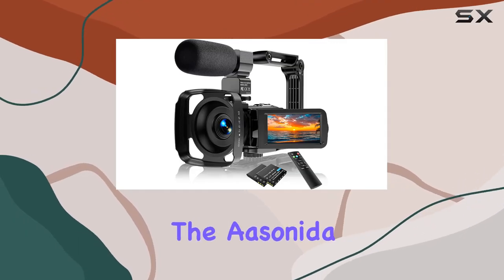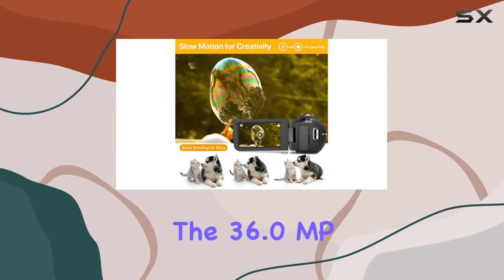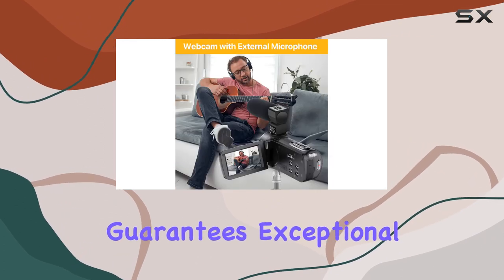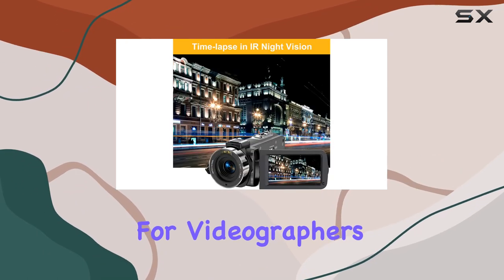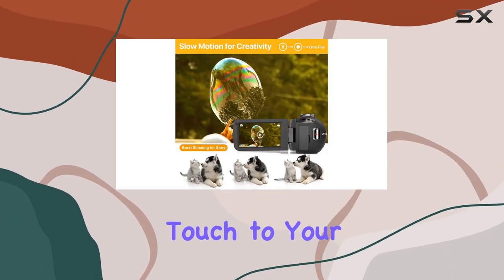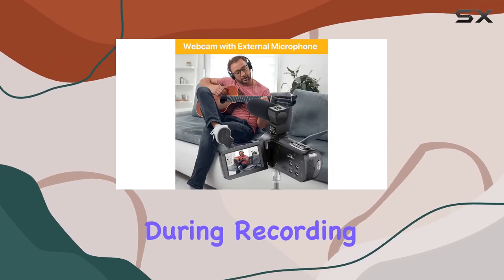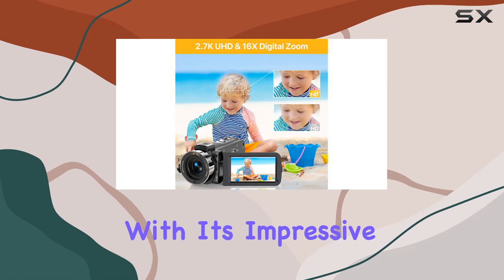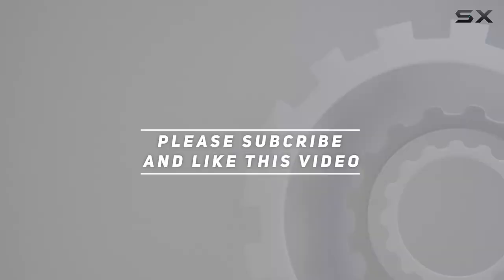Unleashing the Aasonida 2.7K Camcorder: A Comprehensive Review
0:00 Intro
0:06 Review

Things that we mentioned in this video:
ACTITOP Video Camera Camcorder : B087CVW2BL